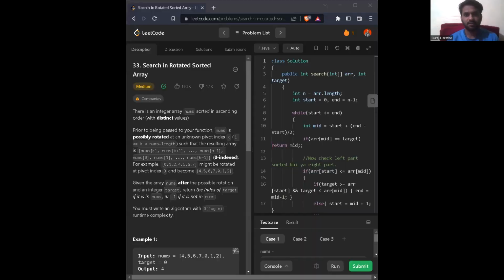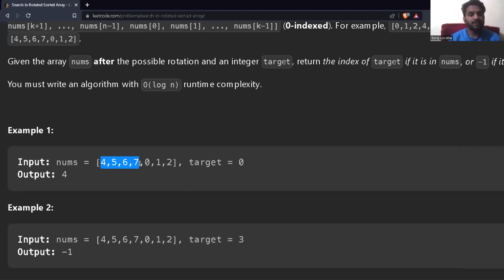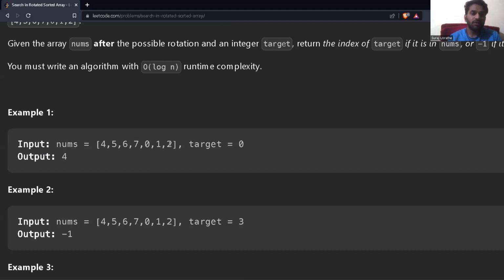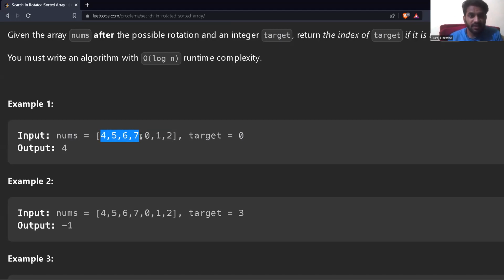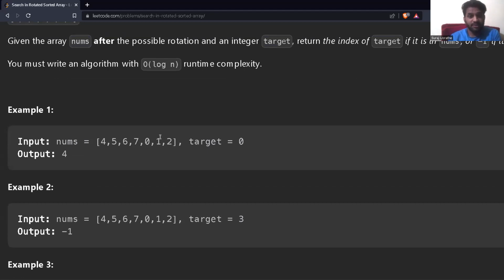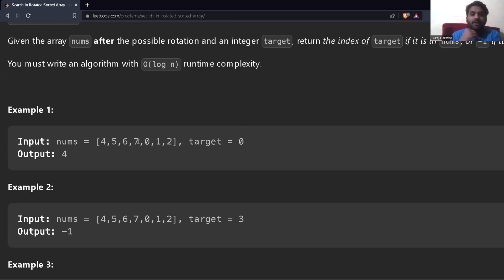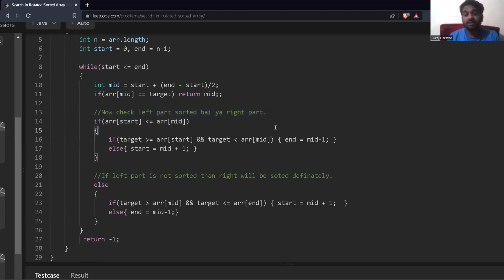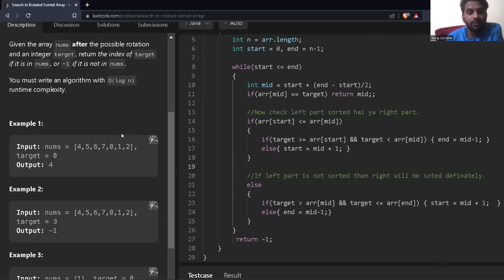Search in roated sorted array